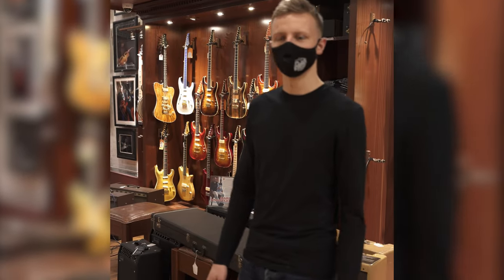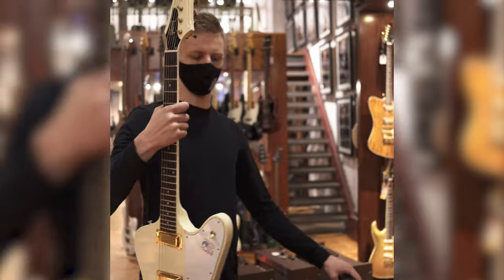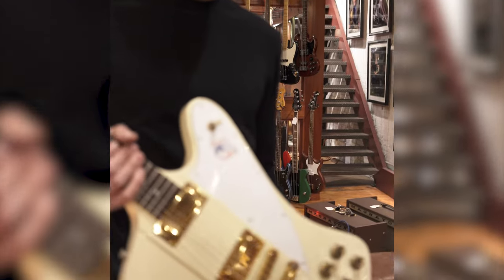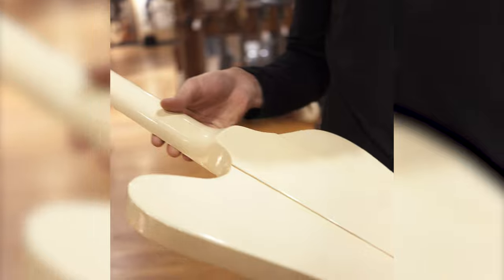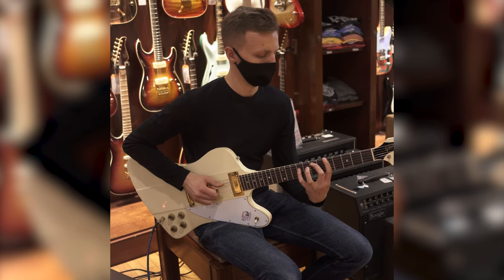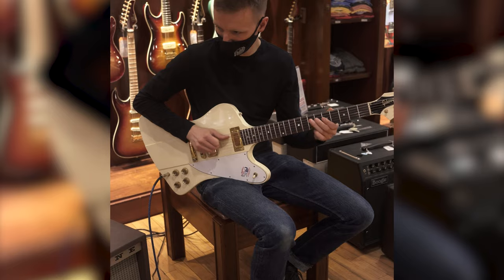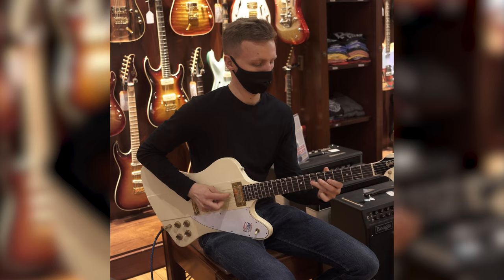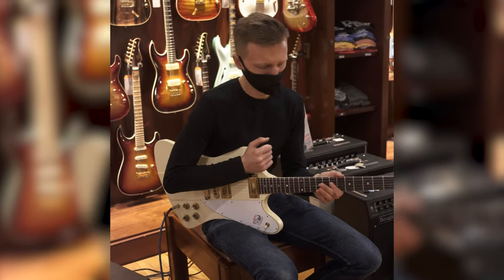Rudy's Music Guitar of the Day: 1976 Gibson Firebird Bicentennial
Here is a truly special example of a Gibson Firebird, with gold hardware and a great white finish. The mini-humbuckers sound loud and crisp, having a bit more clarity than larger humbucker might, and the neck through design means this Firebird is resonant and sustains for days. Set up and ready to go by our in-house luthiers.